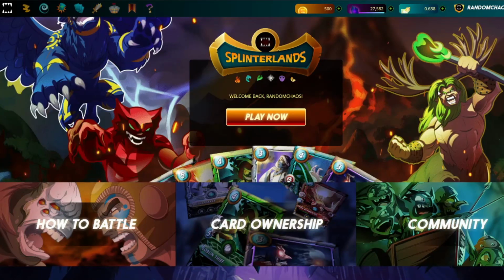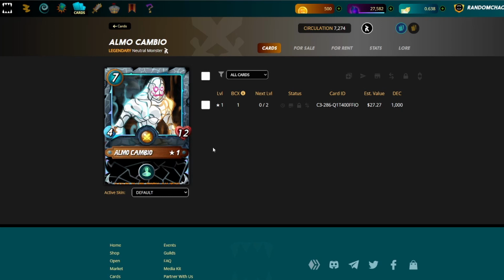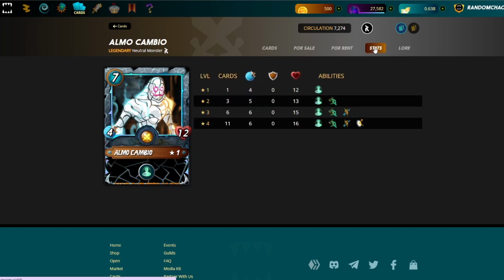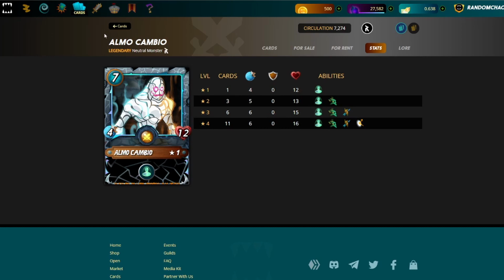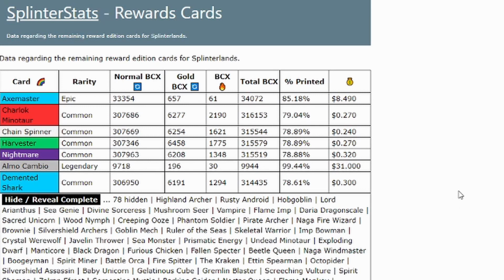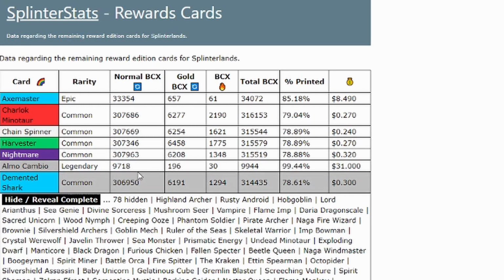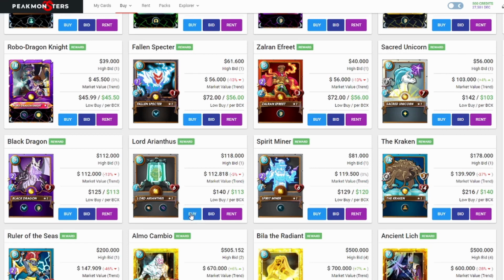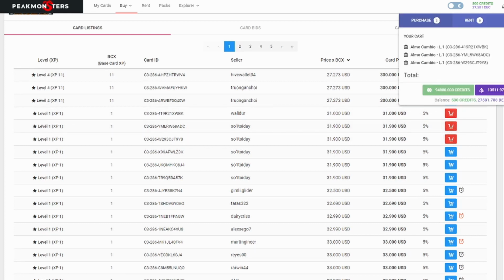Splinterlands Trade Tips - How much is Almo Cambio worth?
In this Making Money on Splinterlands series today we look at one of the ways to make money from Splinterlands. Today focus is Almo Cambio and why he's a strong BUY.
Yes, you can make money Trading Cards.